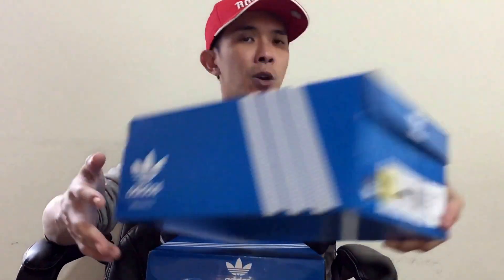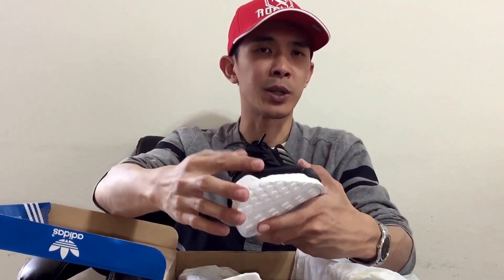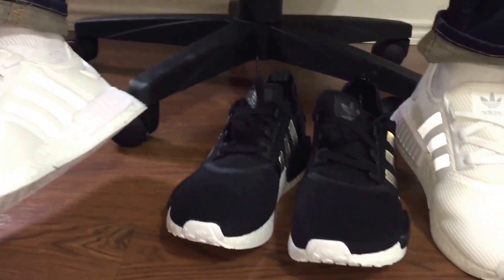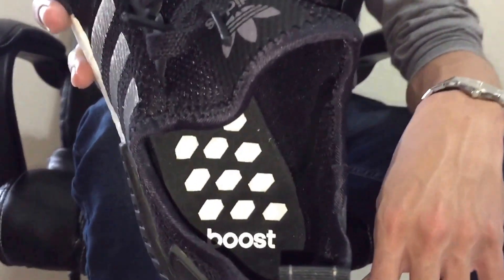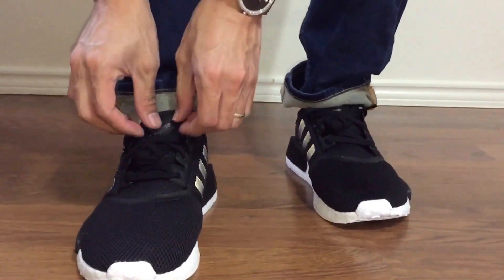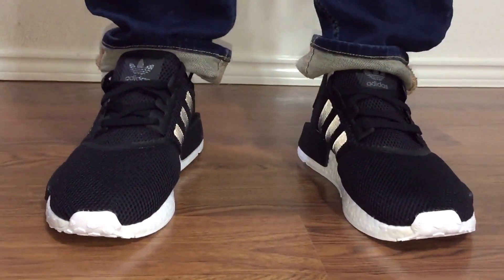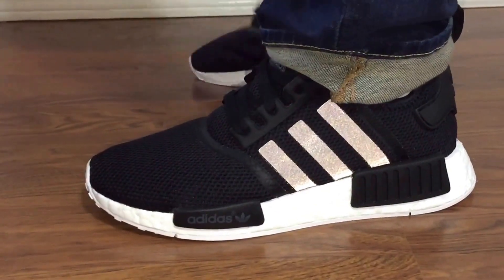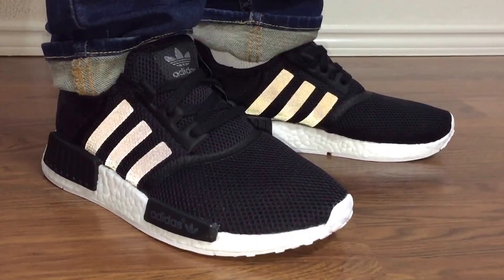Adidas Black NMD R1 monochrome Nomad runners pack on feet review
Just picked up the monochrome pack and showing you guys what it looks like on feet.

Follow me also on instagram @mtnguyen86 and wife's is @sneakergirl79